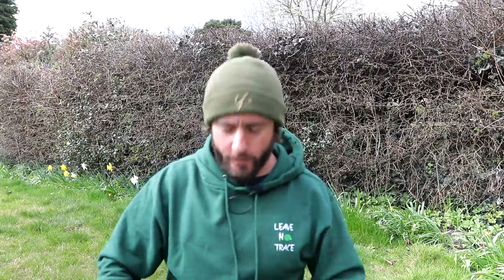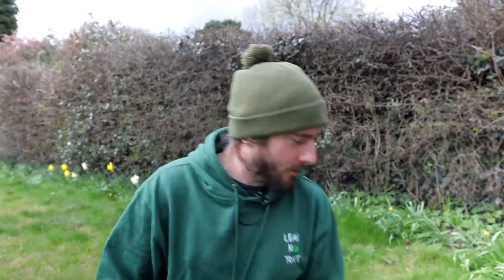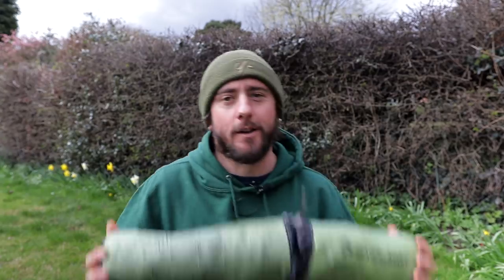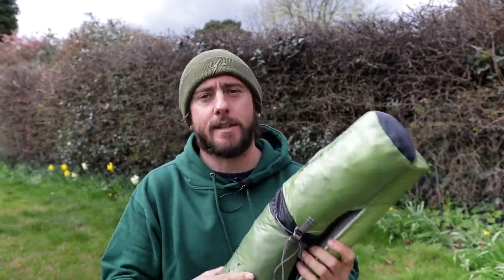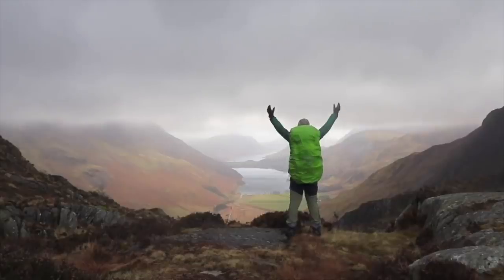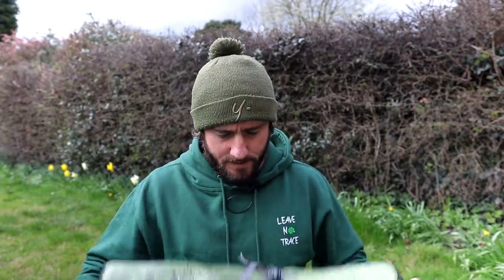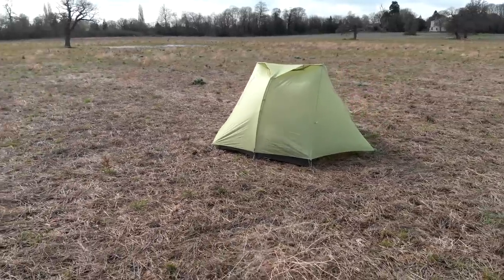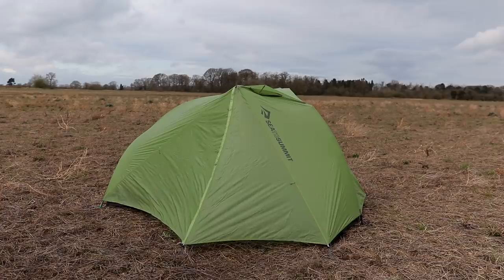The Best Ultralight Backpacking & Camping Tent for 2021? | The NEW Sea to Summit Alto TR2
Join me for a detailed look at the brand new Alto TR2 from sea to summit. This ultralight backpacking tent is full of features and so far ticks all the boxes for the perfect lightweight tent, striking a perfect balance between robust quality and super lightweight material. Only time will tell if it's as good as it apears but so far so good, I can't wait to get out and about with it in the coming months.